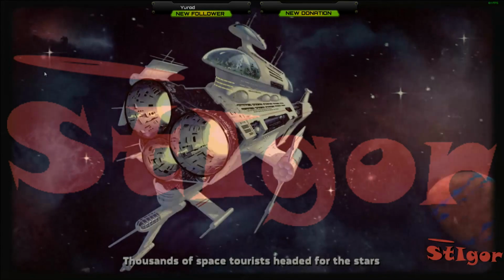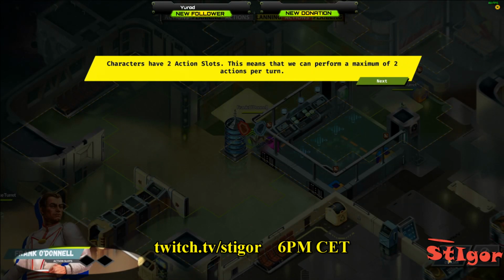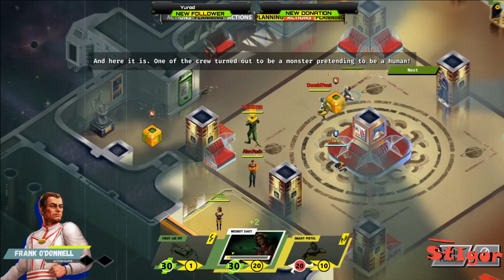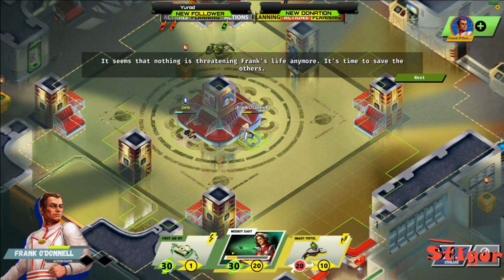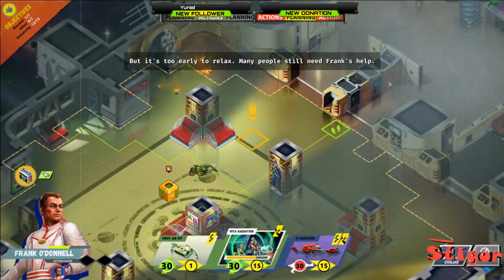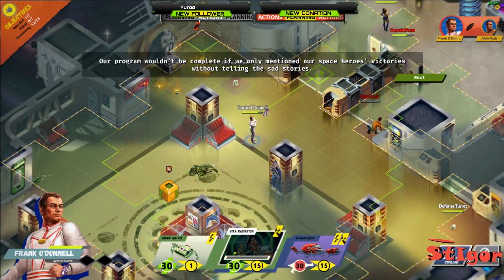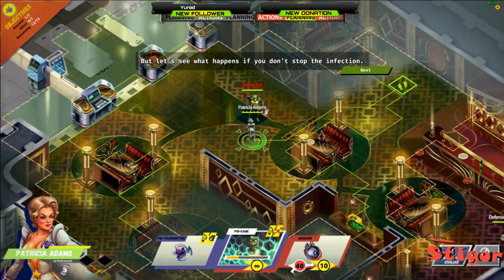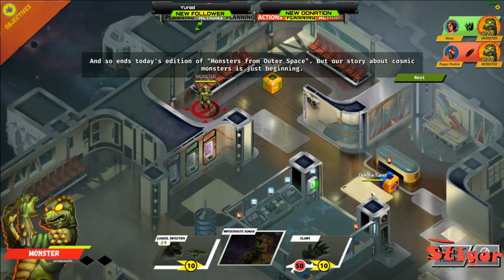IM NOT A MONSTER - FIRST STEPS - GAMEPLAY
TUTORIAL
Each session features a group of up to six players, where every player is randomly assigned the role of civilian or monster, with a max. of two monsters.